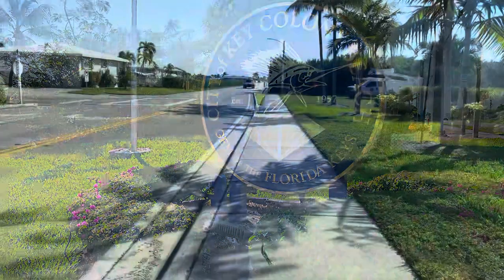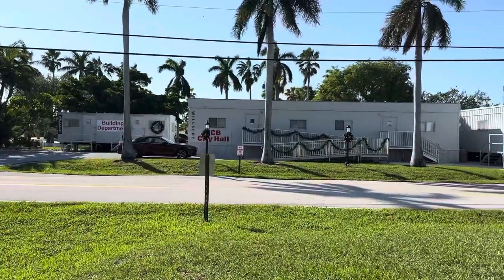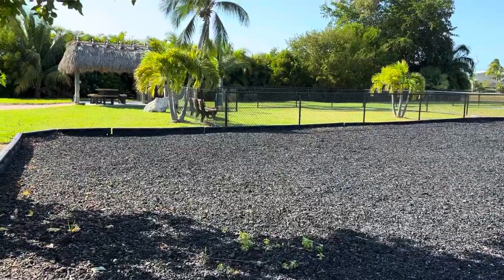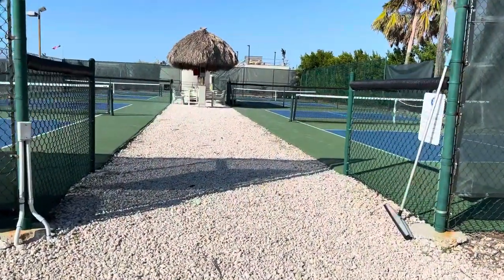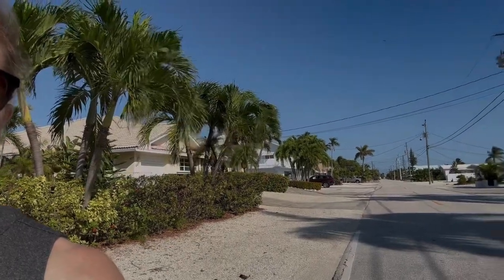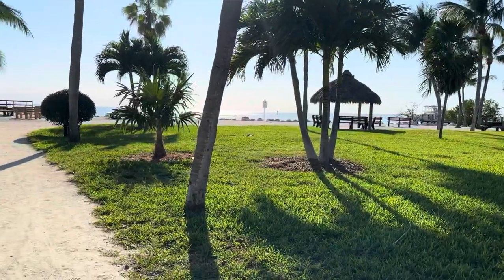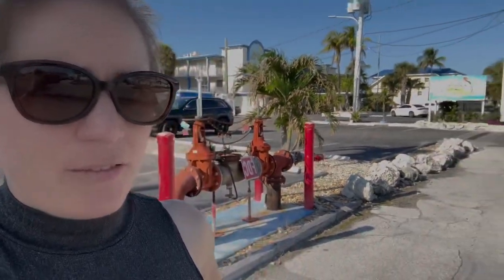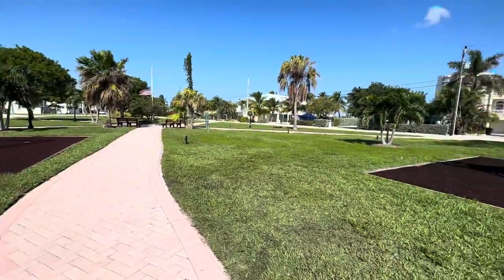Key Colony Beach, Florida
Today I will take you to all the fantastic recreational areas in Key Colony Beach. We will also stop by the post office and City Hall.

Florida Keys Real Estate - Prumo & Carden